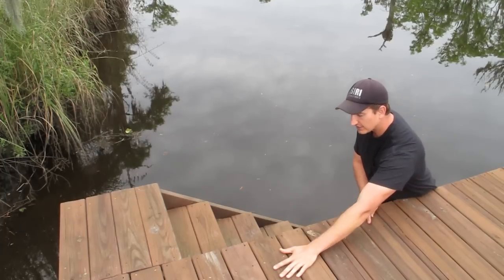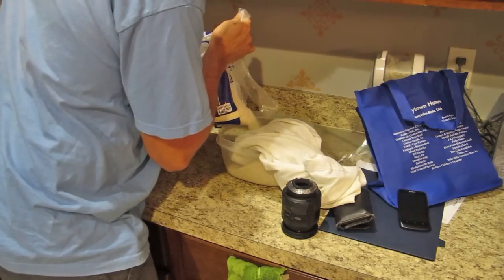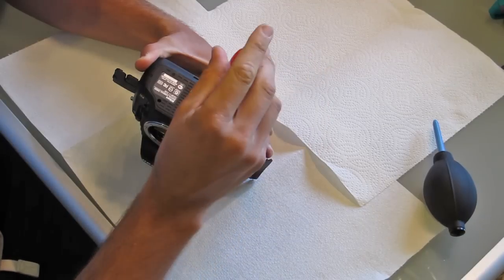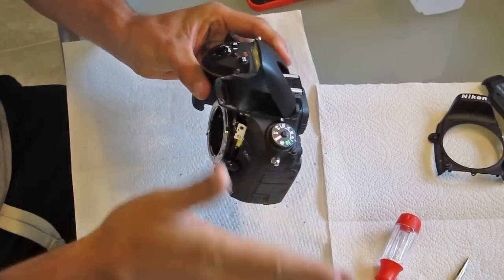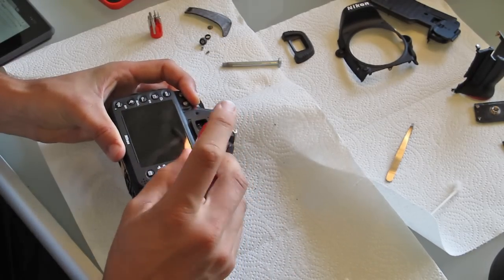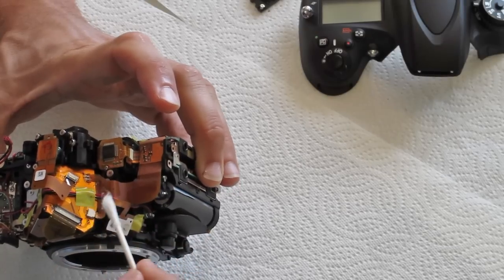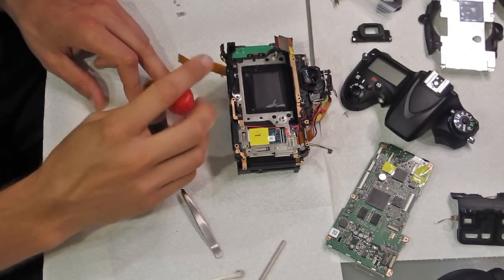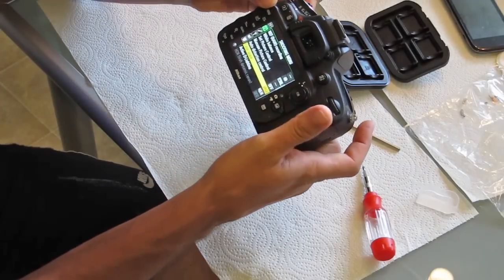How to Repair and Save a Wet DSLR Camera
This video shows how I brought a full frame DSLR camera back to life and full function after it had been completely submerged in muddy river water.

Nikon D-610 camera
Cleaning Kit
Mini Screwdriver set

My Children's book

This was definitely not a planned video but I thought I would share my experience in case it might help some others.  It is a horrible feeling to think you just ruined expensive camera equipment.  As I show in the video there just may be some hope if you handle the situation appropriately.

In my case the camera fell off a tripod, bouncing off a dock before hitting the water.  The camera landed in muddy water that was about two feet deep. I had to get in the creek to retrieve the sunken Nikon camera.  It was probably completely submerged for about two minutes. When I was back on the dock I wanted to get the battery out right away but notice it was already missing (this might have been a good thing).  The camera was completely soaked with water behind the view finder and the lens was a mess with water and dirt behind several glass elements.

I went and found a large bag of rice with the idea to leave the camera sitting in the rice for several days in an effort to draw out the moisture.  I left the camera in the rice for 5 days but then decided the rice trick would not be enough.  I decided to then dissemble this Nikon D-600 to clean and dry out the individual components.

Dissembling the camera was a last resort but salt and impurities in the water could damage internal parts so I felt it a necessary procedure.  With the correct screw drivers and a system to keep track of all the screws and components, the camera dissembling was not as complicated as I feared.   Video taping the steps help me reassemble the camera correctly.

This particular camera was a Nikon D-600 and I imagine the Nikon D-610 is constructed similarly.